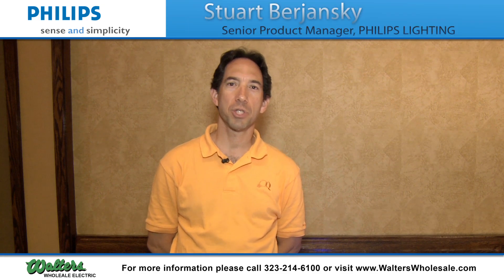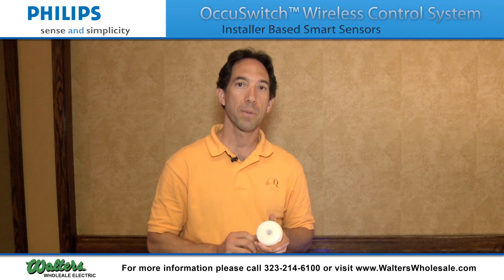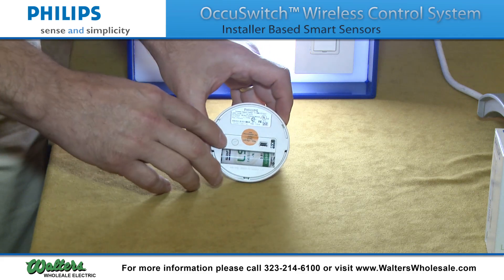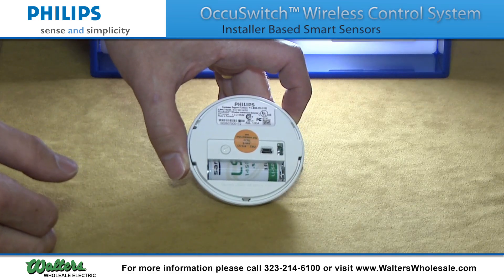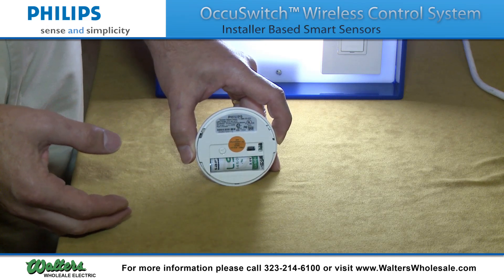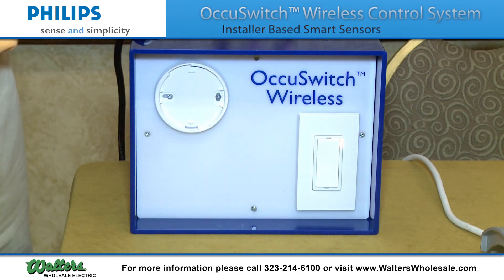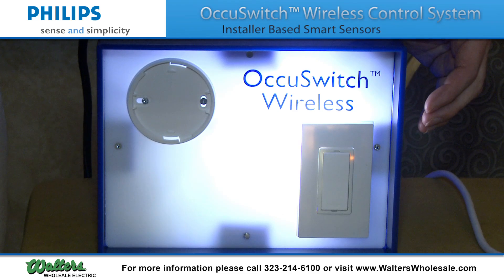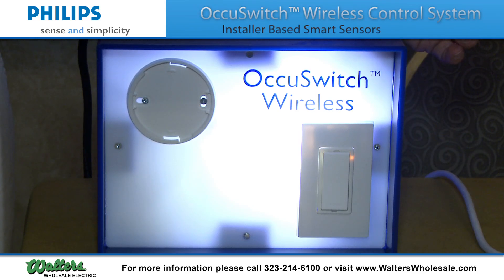Philips - OccuSwitch Wireless Control System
The Philips OccuSwitch Wireless Control System is an advanced, energy-saving occupancy sensor system that automatically turns lights off in an unoccupied room. This unique indoor Plug and Play system is perfect for retrofits and new installations in commercial applications. With a 10-year battery life design included, the system can be installed in minutes to deliver long-lasting energy savings.